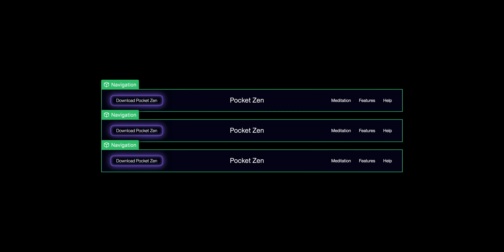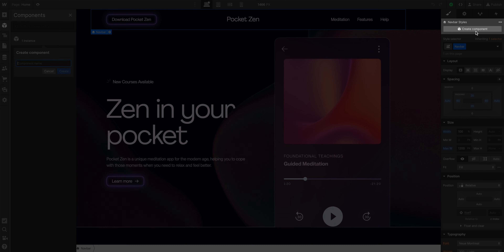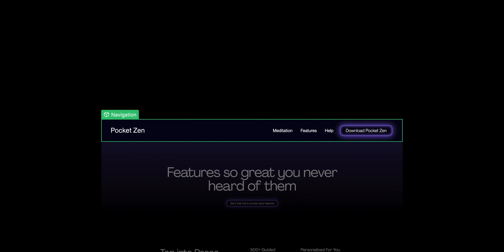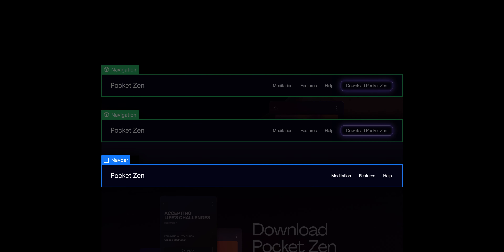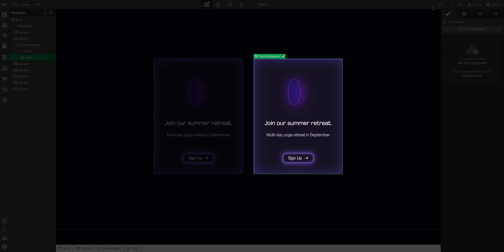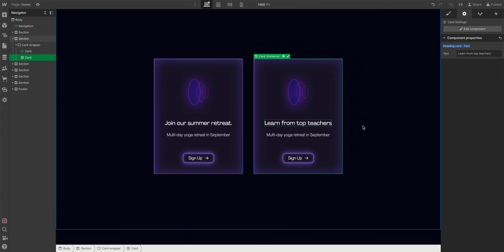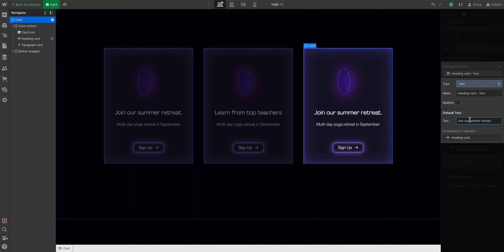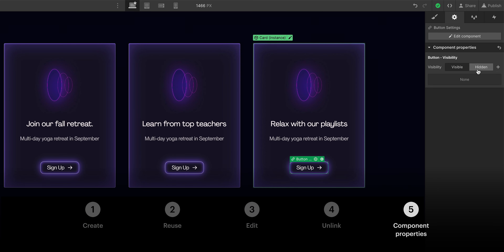Components: reuse and scale your designs — Webflow tutorial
Speed up your design process by using components to reuse any element in your project. From navbars to cards to footers, almost anything can be made into a component. Double-clicking to edit a component allows you to make changes that affect all instances of that component. You can even unlink individual instances of a component so that changes to it won't affect the others. And you can set properties on a component so you have control over things like the content or visibility of individual elements including text, buttons or images.

00:00 — Introduction
00:48 — Create a component
01:03 — Reuse a component
01:21 — Edit a component
02:14 — Unlink a component
02:39 — Create & connect component property
05:44 — Recap